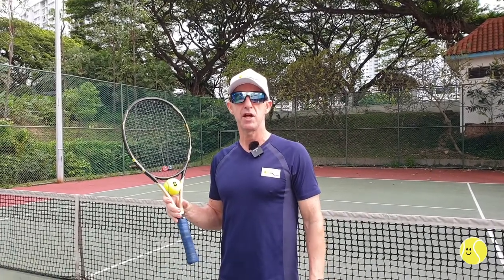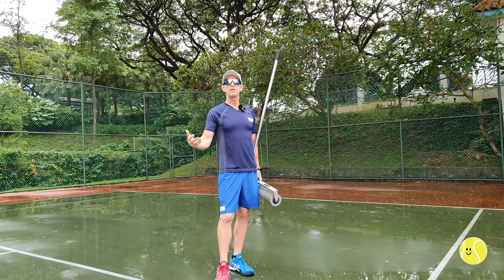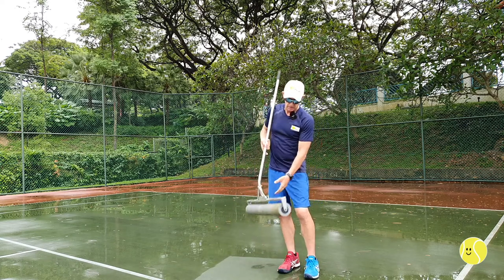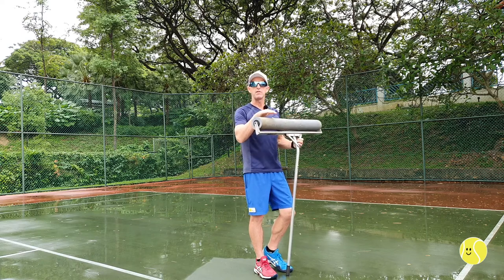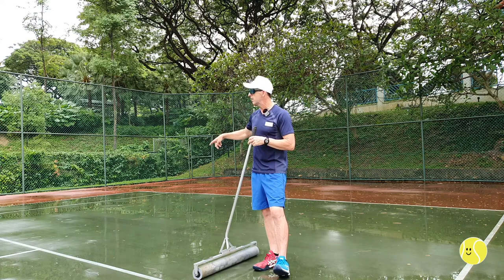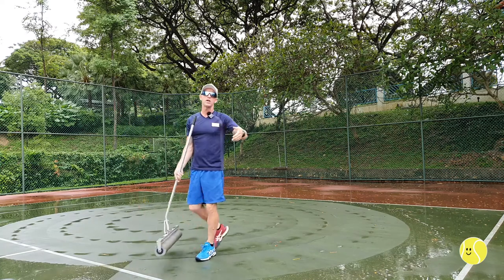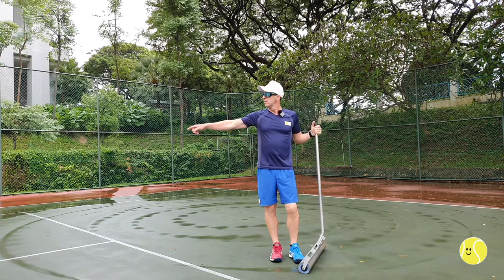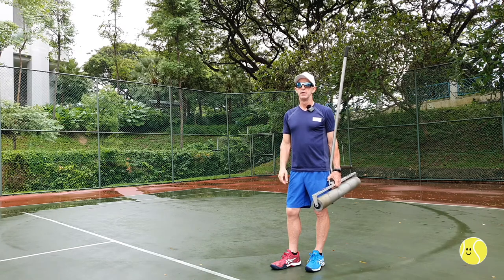Jay Davern | Tennis Coach - Quick Tips: How you can still have tennis even when it was just raining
Tips on how you can still have your tennis quickly even when it was just raining. To see the demonstration go straight to the 11:33 mark of this clip.